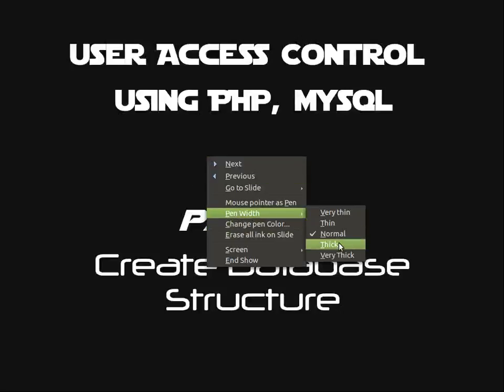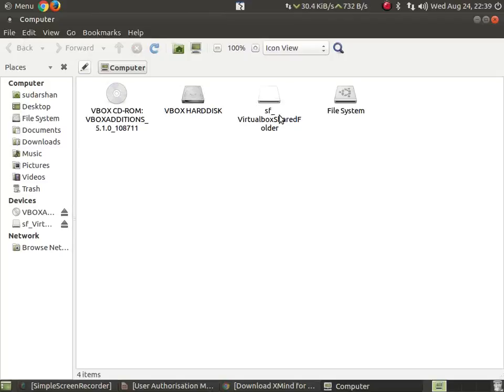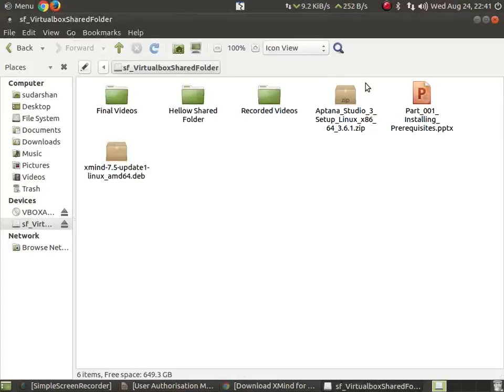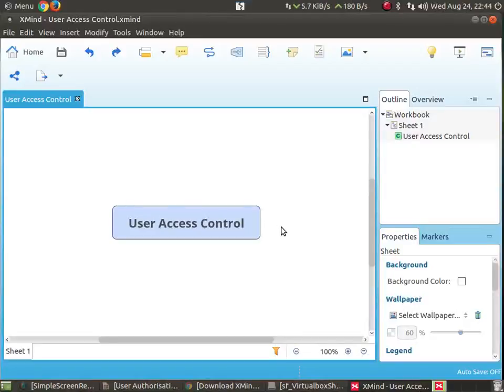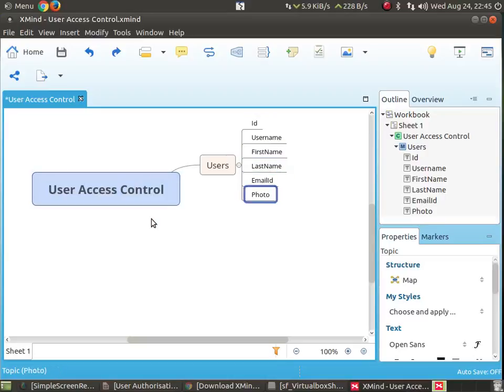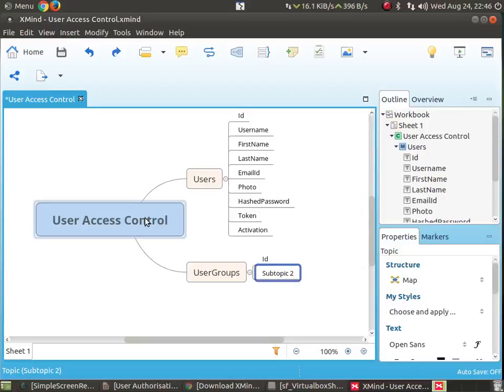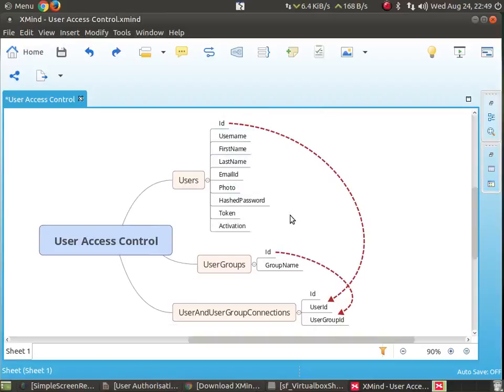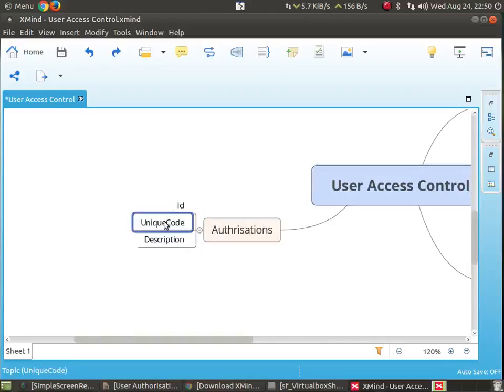Part 02 Creating Database Structure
Creating user access control database structure. I am not creating actual table but explaining database structure required for this application. I am using mindmaping software Xmind